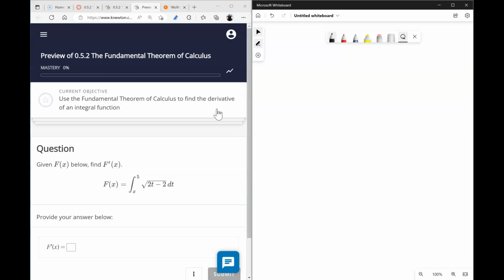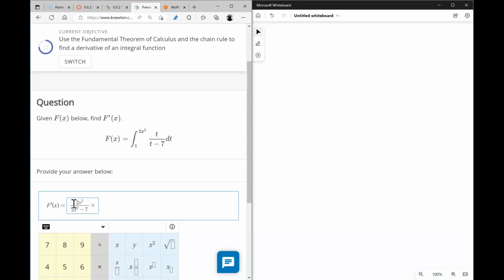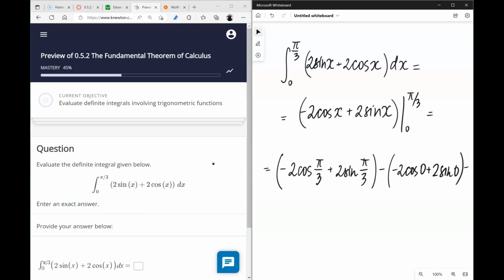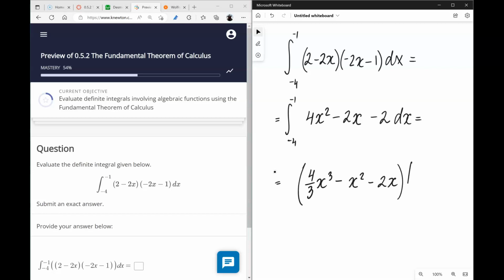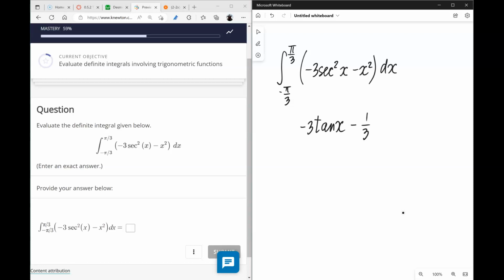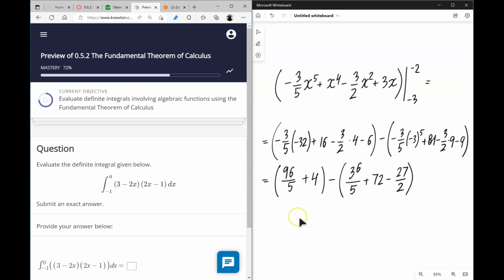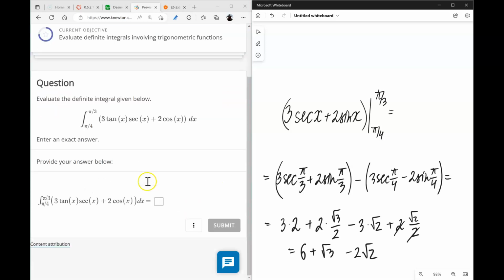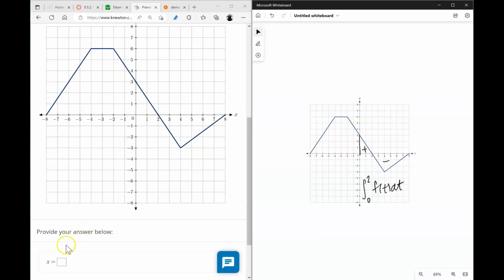Homework 0.5.2 The Fundamental Theorem of Calculus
In this video, I go over the homework covering The Fundamental Theorem of Calculus. To navigate the tutorial, you may use the following timecodes:
0:00 Intro
0:42 Use the Fundamental Theorem of Calculus to find the derivative of an integral function
2:28 Use the Fundamental Theorem of Calculus to find the derivative of an integral function
2:52 Use the Fundamental Theorem of Calculus and the chain rule to find a derivative of an integral function
4:14 Use the Fundamental Theorem of Calculus and the chain rule to find a derivative of an integral function
4:43 Use the Fundamental Theorem of Calculus to find a derivative of an integral function
5:08 Use the Fundamental Theorem of Calculus to find a derivative of an integral function
5:29 Use the Fundamental Theorem of Calculus and the chain rule to find a derivative of an integral function
5:52 Use the Fundamental Theorem of Calculus and the chain rule to find a derivative of an integral function
6:30 Evaluate definite integrals involving algebraic functions using the Fundamental Theorem of Calculus
9:26 Evaluate definite integrals involving trigonometric functions
11:01 Understand the Fundamental Theorem of Calculus graphically
12:00 Understand the Fundamental Theorem of Calculus graphically
14:01 Evaluate definite integrals involving algebraic functions using the Fundamental Theorem of Calculus
18:52 Evaluate definite integrals trigonometric functions
21:44 Evaluate definite integrals involving algebraic functions using the Fundamental Theorem of Calculus
24:13 Evaluate definite integrals involving algebraic functions using the Fundamental Theorem of Calculus
25:53 Evaluate definite integrals involving trigonometric functions
27:36 Evaluate definite integrals involving trigonometric functions
31:01 Understand the Fundamental Theorem of Calculus graphically
32:40 Understand the Fundamental Theorem of Calculus graphically
33:44 Outro